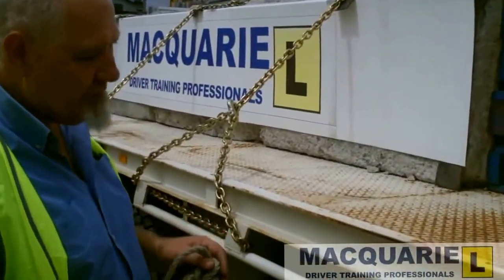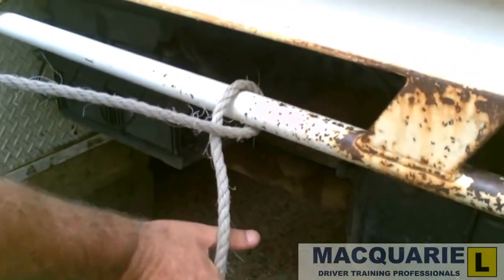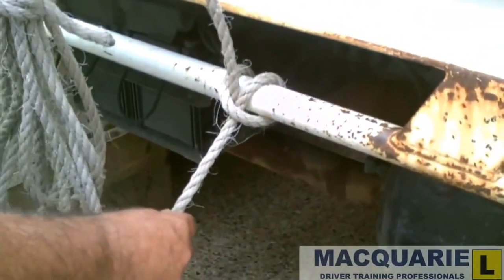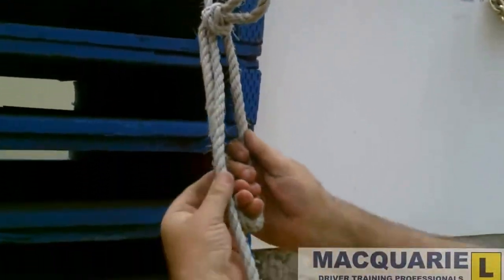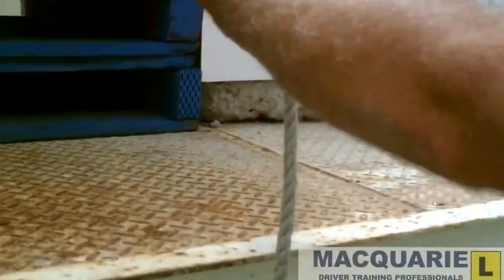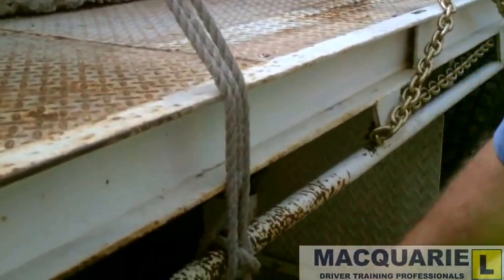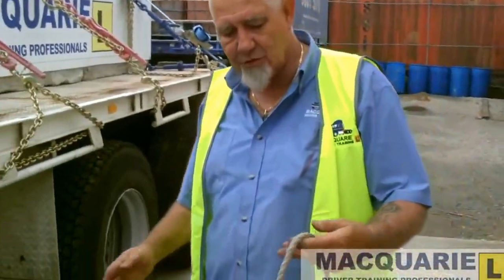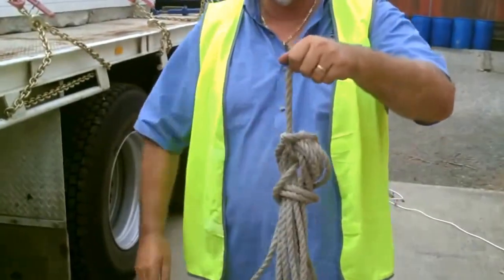1. TRUCKIES HITCH _ Macquarie Driving School Sydney.mp4